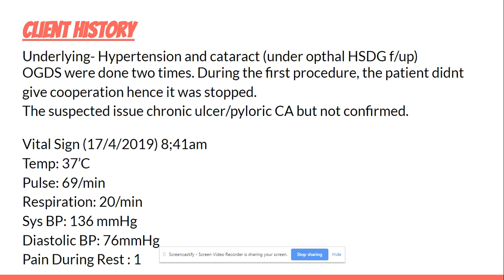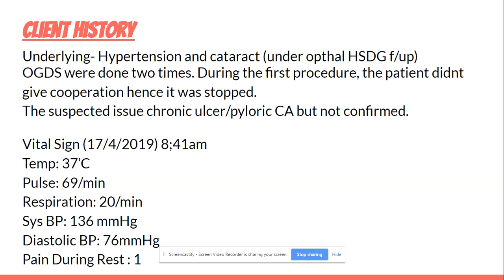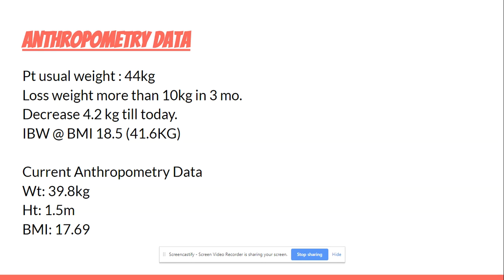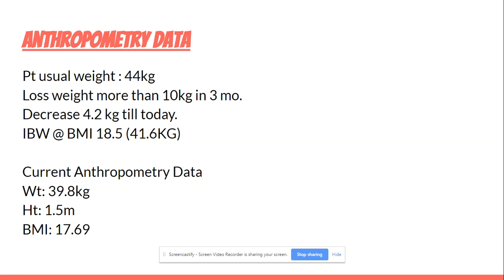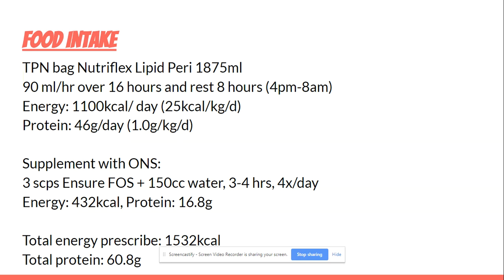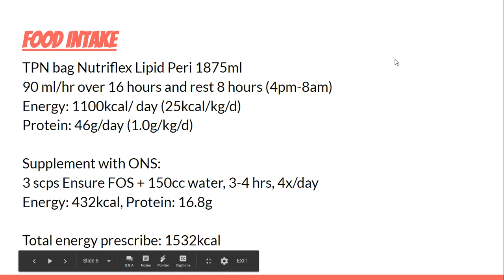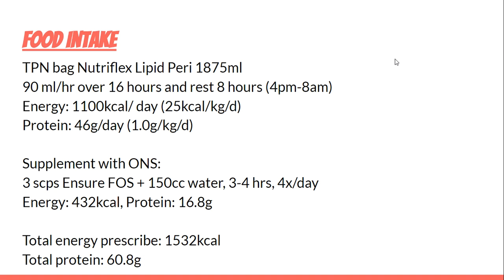Drug Nutrient Interaction (Final Presentation)